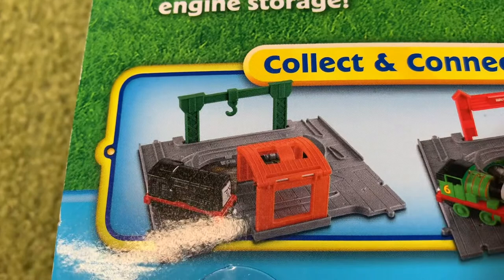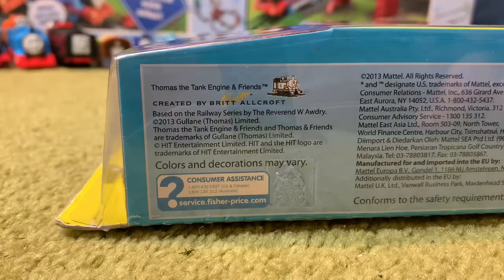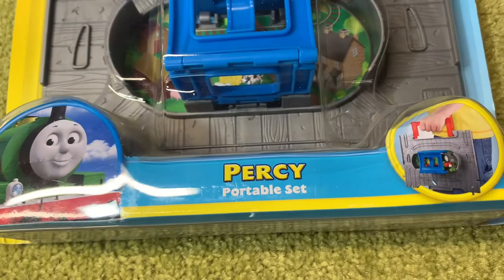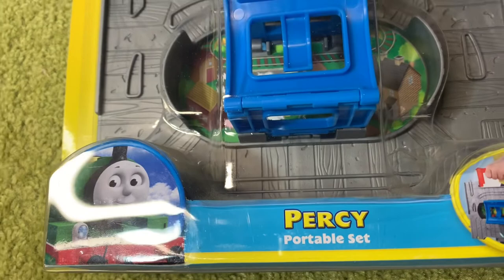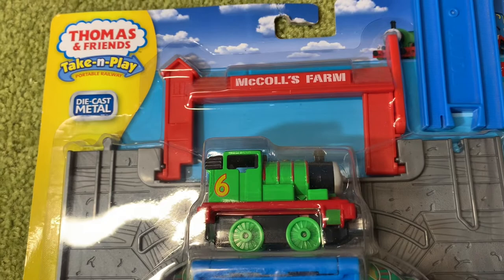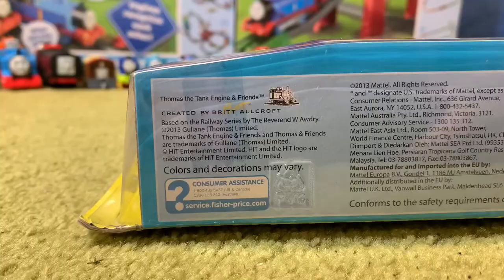Thomas Purchases #5 | Factory Error Thomas and Take n Play Sets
I finally found a factory error Thomas. It’s the first one that I’ve found so I’m really happy with it. And the Take n Plays were really nice finds as well.

Fuck. This is so the video stays as “not made for kids.”